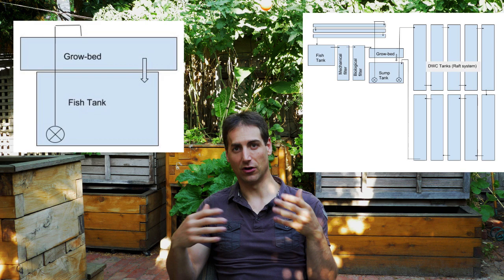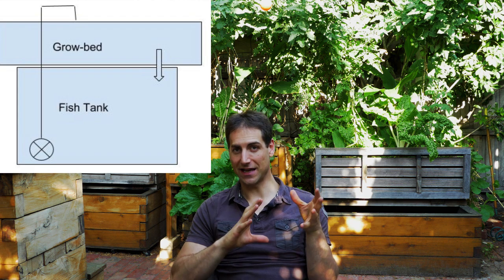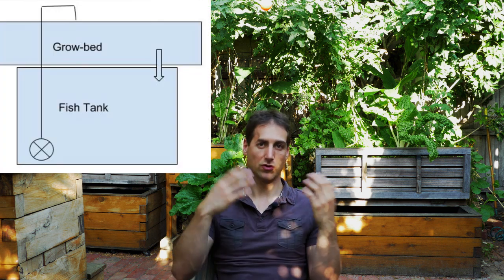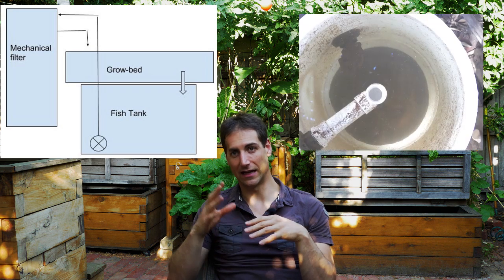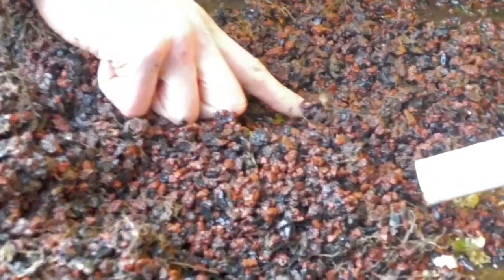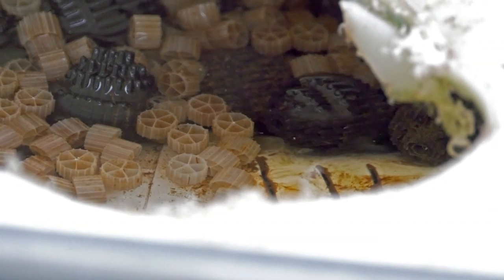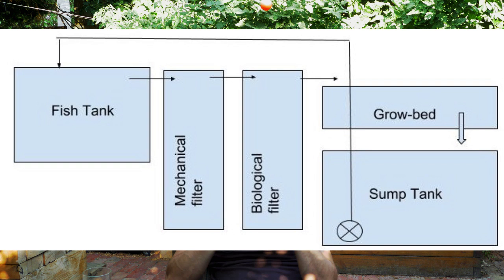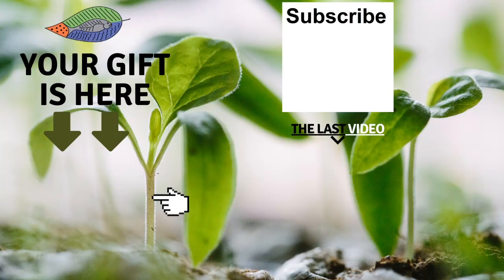Aquaponics concept | commercial aquaponics system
Receive your welcoming gifts now here:
1. The magical 6 STEP process to Build Your Own Aquaponics setup!

2. Aquaponics Manual Excerpt “THE ART OF AQUAPONICS”!

3. The Secret Video to keep your vegetables strong, green and healthy!

Video description
A simple and classic backyard aquaponics system is a flood and drain growbed aquaponics.
Advantages: Easy to put in place, cheap, simple and convenient inconvenient: Water level in fish tank is going up and down
To this model we can add different elements such as a sump tank to absorb the water fluctuation from the growbed. It also offers more flexibility in the design as we can now place the fish tank and growbed at any level. We can have the growbed above the fish tank or the fish tank above the growbed as in the setup I designed for a restaurant here:
To this system we can add a mechanical filter to decrease the quantity of organic matters present in the growbed, capture them and use them in our garden.

To this we can also add some biological filters. It will allow to stock more fish in the system.
Then we can also add some other types of aquaponics systems such as an NFT to make the system more efficient.

Finally, if we have enough space we can create some DWC systems and evolve to a larger production.

1. Online Aquaponics Training Course The Ultimate Training!

2. Our Digital Aquaponics Manual “THE ART OF AQUAPONICS”!

1. Our Website “Melbourne Aquaponics